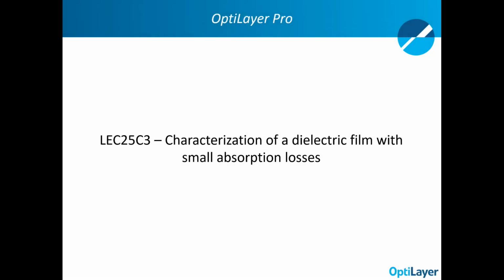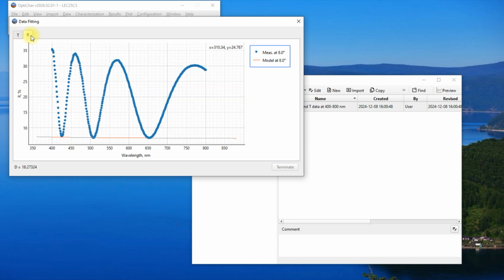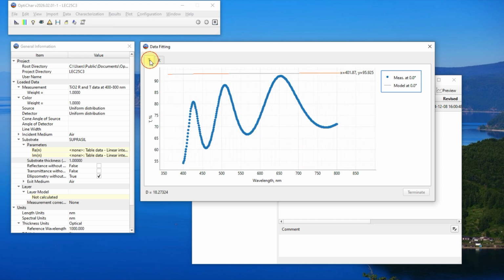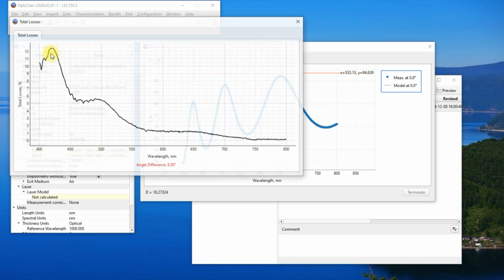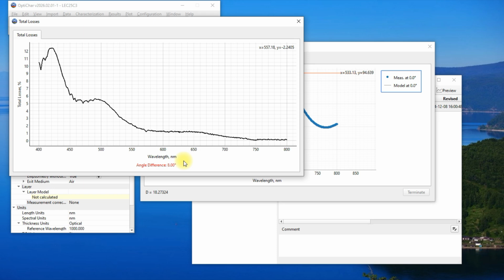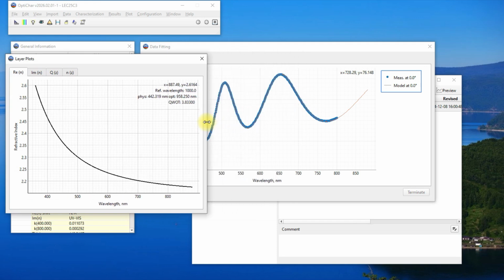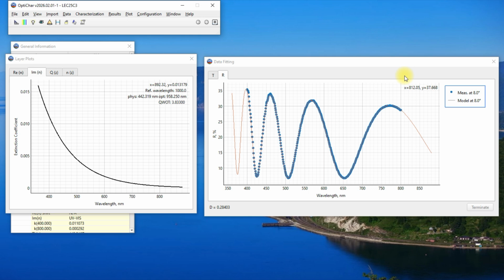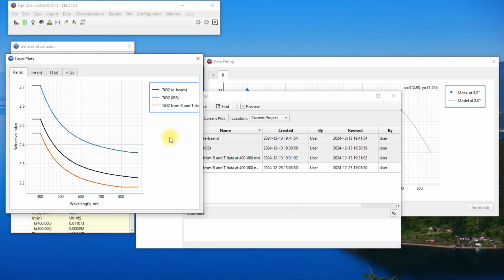LEC25С3 – Characterization of a dielectric film with small absorption losses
The main purpose - demonstrate an approach to verify the wavelength dependence of the refractive index determined during thin film characterization. Ta2O5 film deposited on a Suprasil substrate using the IBS process is used as an example.